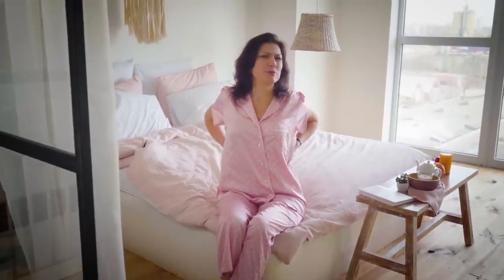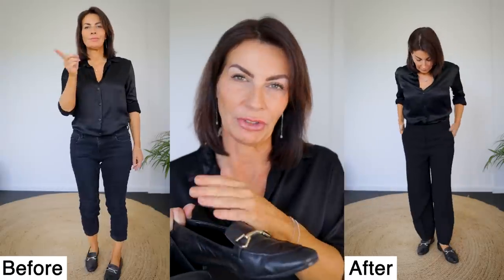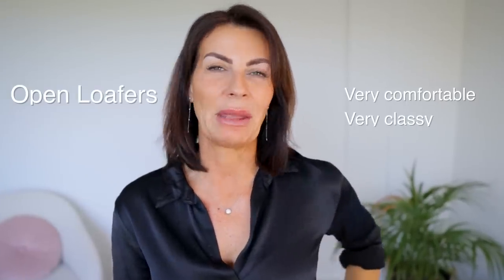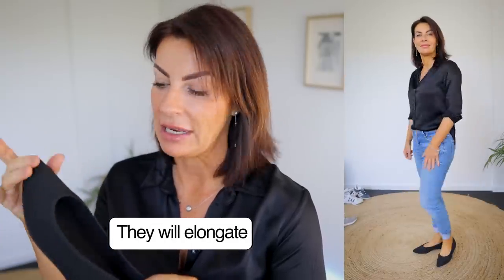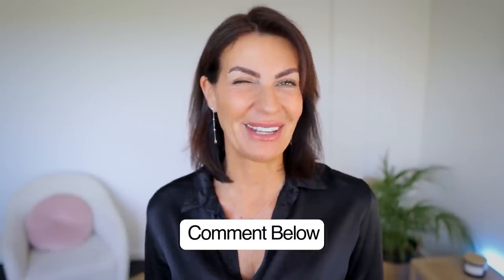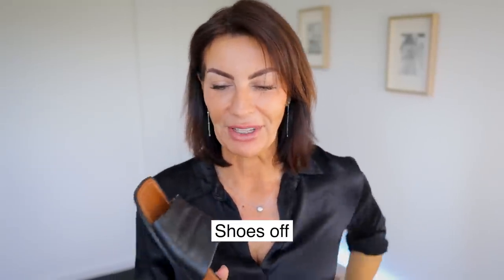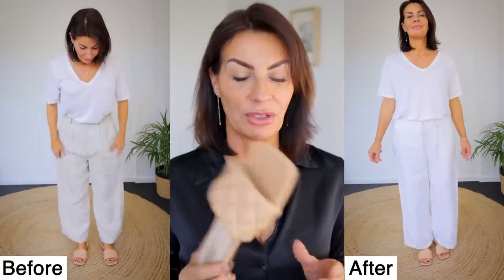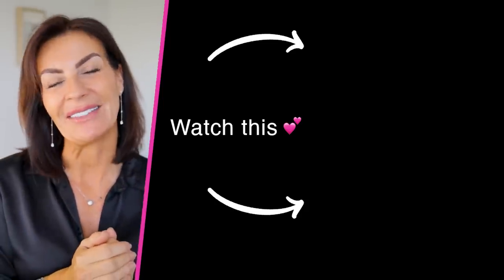Top 6 Flat Shoes When You HATE Wearing Heels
As promised here are the famous top 6 flat shoes when you hate wearing heels, from ballet flats to loafers, you will love them.

- Loafers
Black open
- Ballerinas
Mid wedge
- Sneakers
Different colours
- Cognac Shoes
- Sandals
- Other shoes
- Fall Capsule
- Spring Capsule